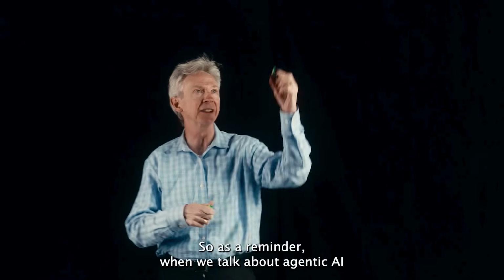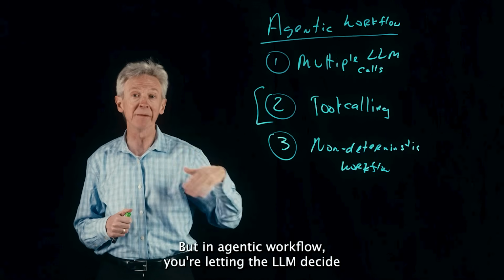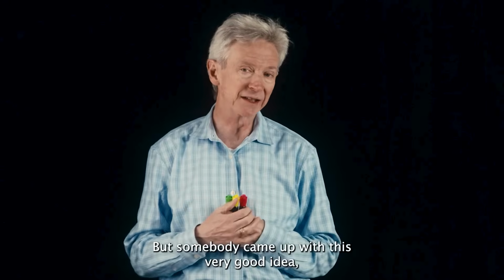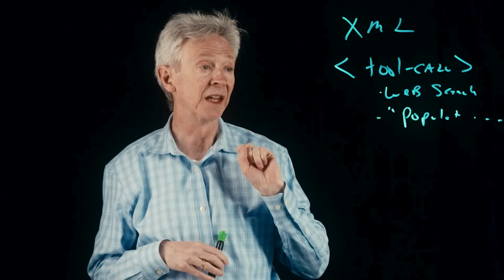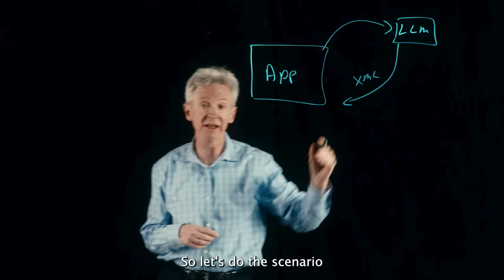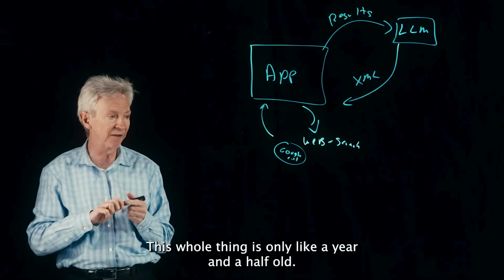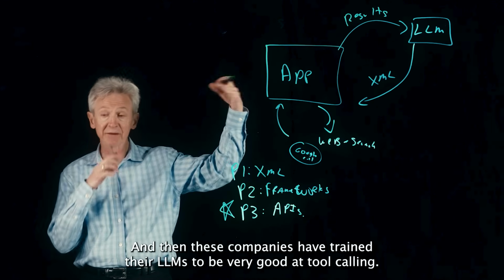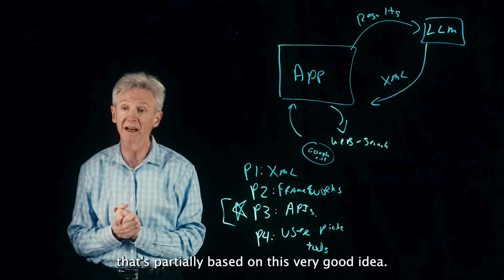The First Tool Call: The Hack That Sparked Agentic AI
Explore the origins of Tool Calling — the breakthrough that allowed AI to move beyond static answers and start interacting with real-world data. This video walks through the very first Tool Call example, showing how large language models began using tools like web search to access up-to-date information. This idea evolved into today’s agentic AI workflows, where models can call APIs, interact with systems, and complete multi-step tasks.

Presenter:
🗣 Don Woodlock, President of InterSystems